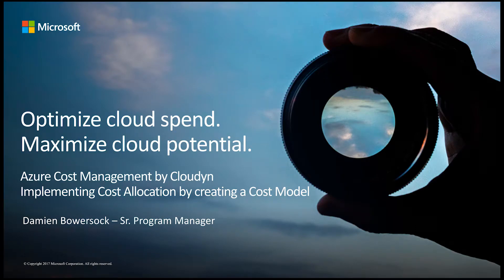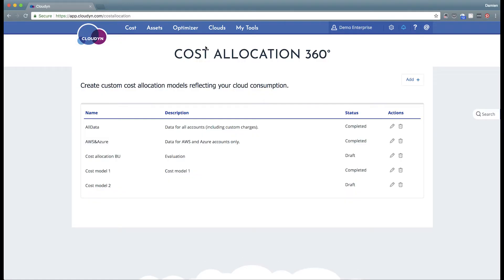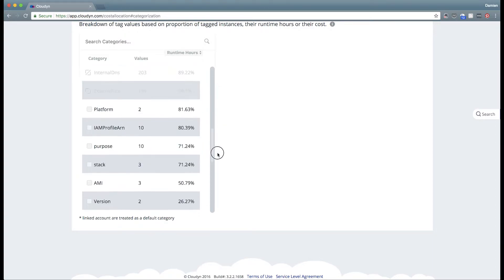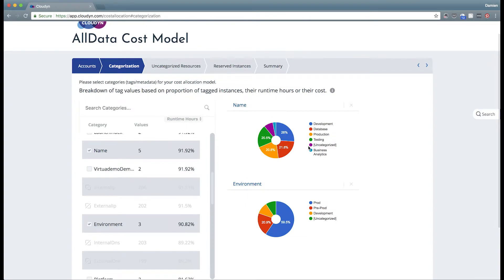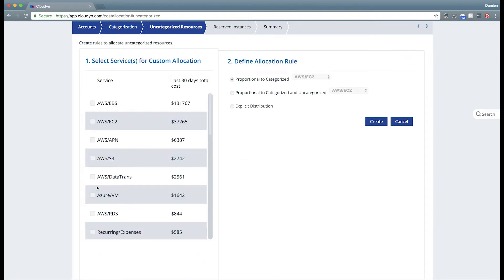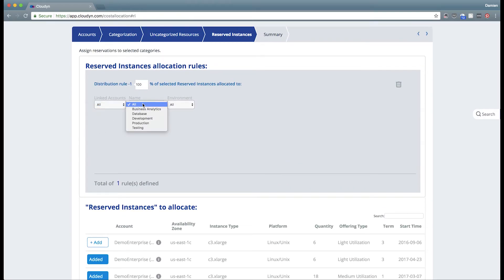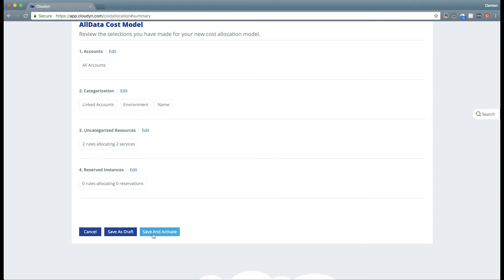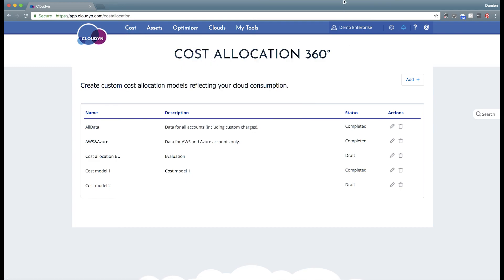Defining a Cost Allocation Model in Azure Cost Management Powered by Cloudyn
How to define a cost model for cost allocation and chargeback using Azure Cost Management Powered by Cloudyn.